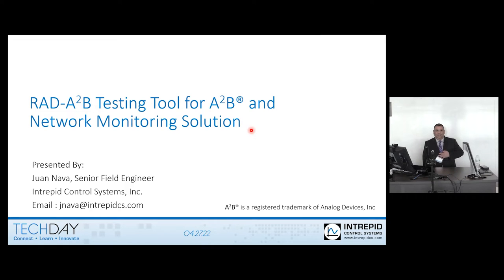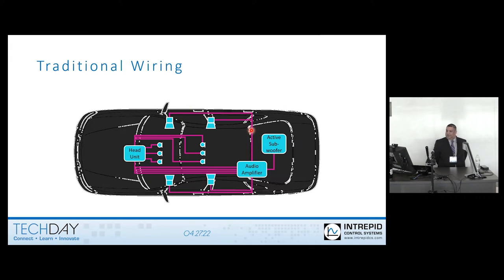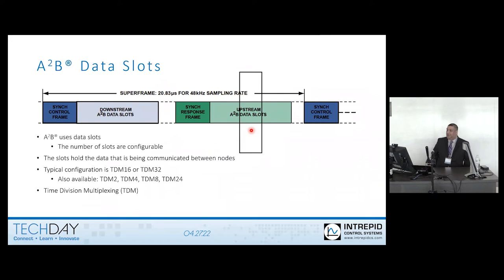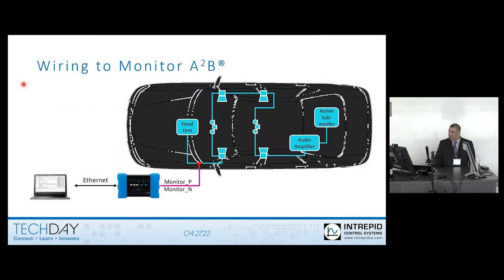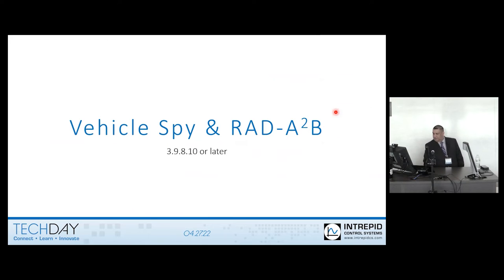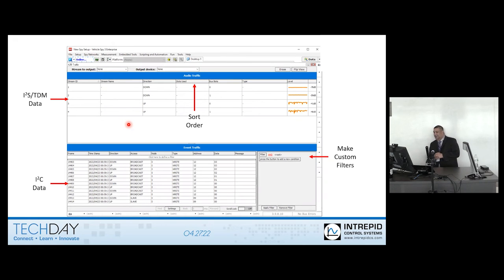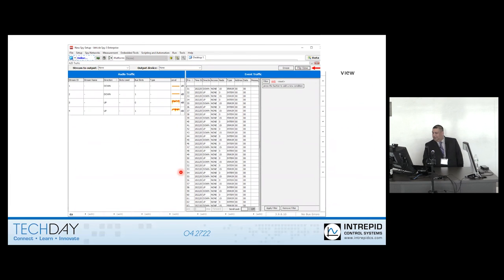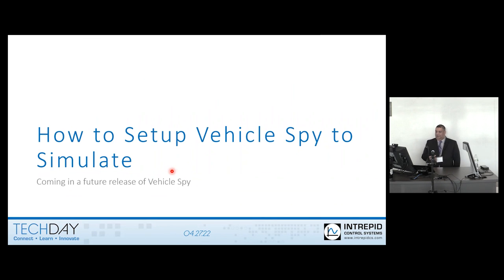Testing Tool for Automotive Audio Bus (A2B®) and Network Monitoring Solution (Intrepid Tech Day '22)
Learn about Analog Devices’ A2B (Automotive Audio Bus®) testing tool. A2B technology allows a two-wire interface to transmit audio and control data using a multi-source audio system. This technology enables low cost transmission of audio, active noise cancellation, and in-vehicle voice recognition from any part of the vehicle. RAD-A2B combines Analog Devices’ A2B technology with two CAN/CAN-FD transceivers and one LIN channel to allow mixed network messages in one time stamped log.

Intrepid has partnered with Analog Devices to create a state-of-the art A2B (Automotive Audio Bus®) testing tool. A2B technology allows a two-Wire interface to transmit audio and control data using a multi-source audio system. This technology enables low cost transmission of audio, active noise cancellation and in-vehicle voice recognition from any part of the vehicle.

RAD-A2B combines Analog Devices’ A2B technology with two CAN/CAN-FD transceivers and one LIN channel to allow mixed network messages in one time stamped log. The RAD-A2B tool includes one channel for A2B receive-only monitoring and one channel that can act as an emulator node.

The A2B tool works in harmony with the Intrepid Controls world renowned Vehicle Spy application. In Vehicle Spy, you can view A2B live data, control frames, I²C data, real-time audio meters for visual reference, and the ability to capture streams. When used as an emulator node, full A2B node simulation including downstream flashing is allowed (available with future update).

00:00 Testing Tool for Automotive Audio Bus (A2B®) and Network Monitoring Solution
00:57 RAD - A2B
01:36 A2B Basics
03:19 Traditional Wiring
04:19 A2B Wiring
04:47 How A2B Communicates
06:18 A2B Terminology
07:02 A2B Data Slots
07:45 How Discovery Works
08:35 RAD A2B
09:07 About RAD - A2B
10:08 RAD - A2B Pinout
11:18 Connecting RAD-A2B
11:25 Wiring to Monitor A2B
13:47 Vehicle Spy & RAD-A2B
14:22 Before Going Online
21:40 Audio Levels
22:09 Future Enhancements
23:29 Connecting RAD-A2B For Simulation
23:42 Wiring to Simulate A2B Main Node
24:35 How to Setup VSpy to Simulate